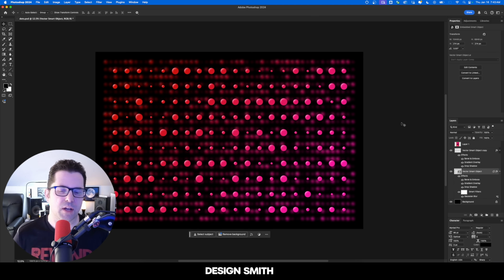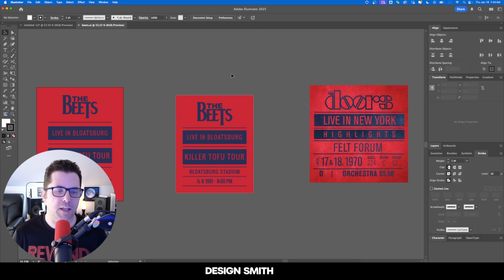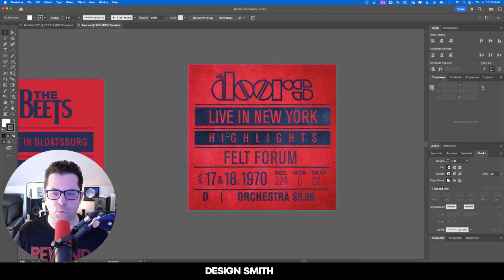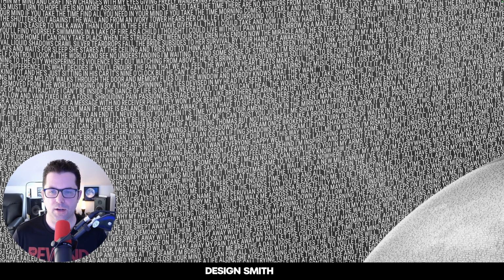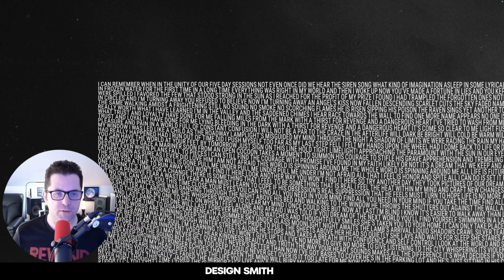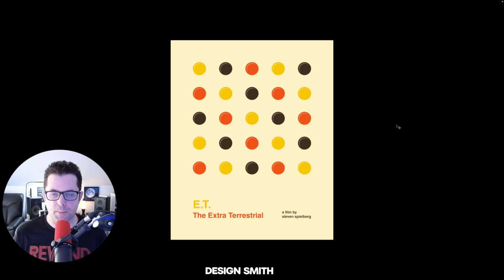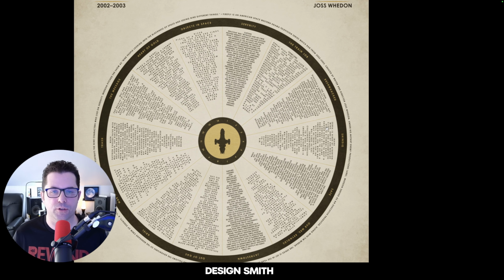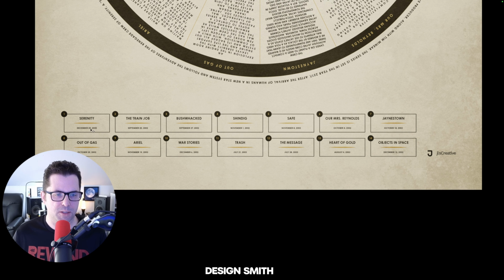Looking at More Just for Fun Designs!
In this video, I'll be showing you more designs I've done just for fun!